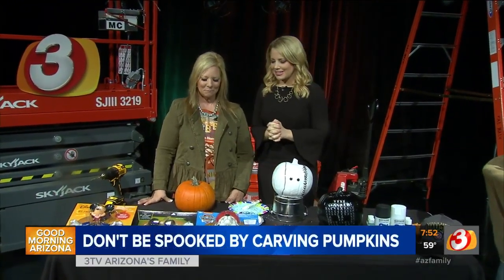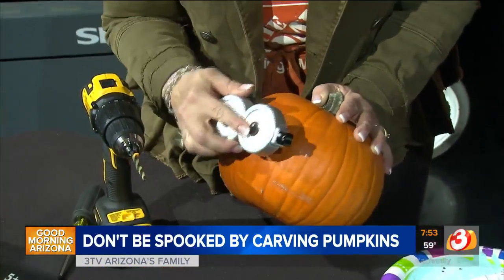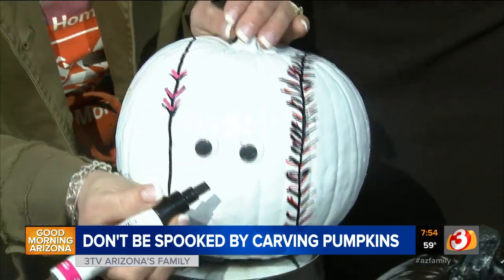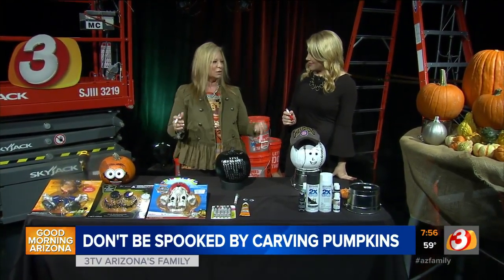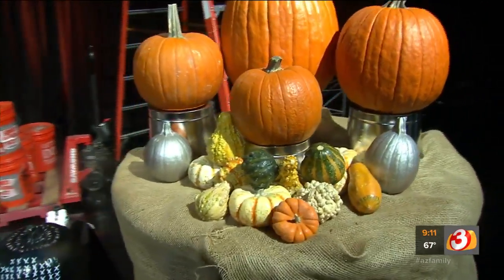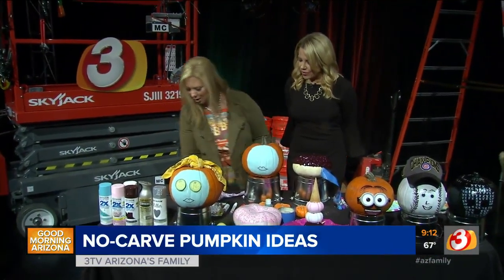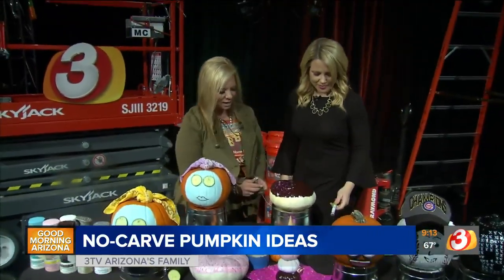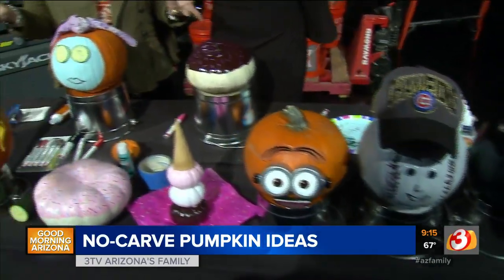How to decorate your pumpkin without the carving this Halloween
Debbie Hernandez of Home Depot shows Good Morning Arizona some no-carving pumpkin ideas for Halloween decor.